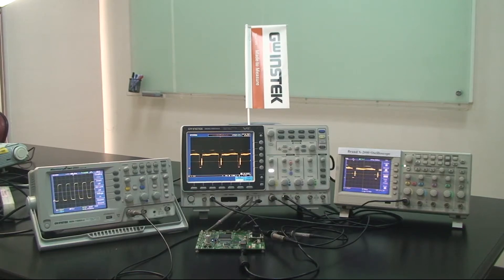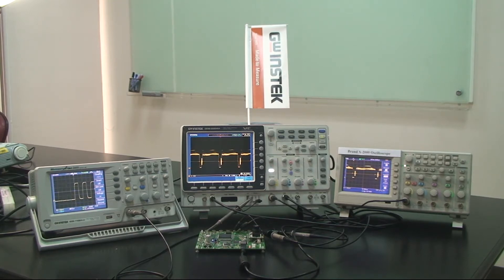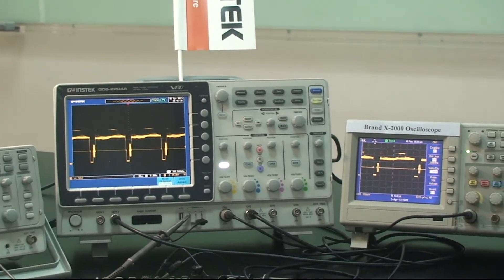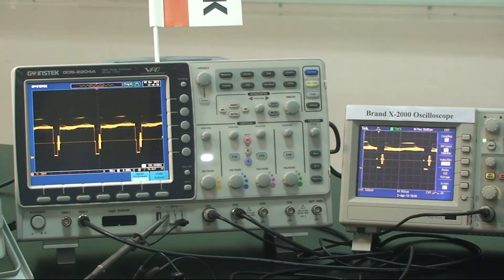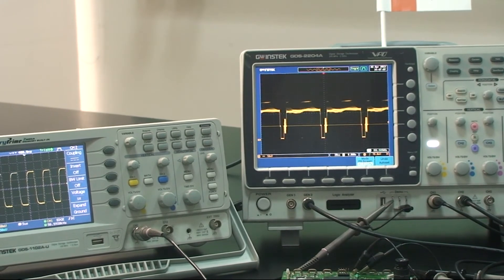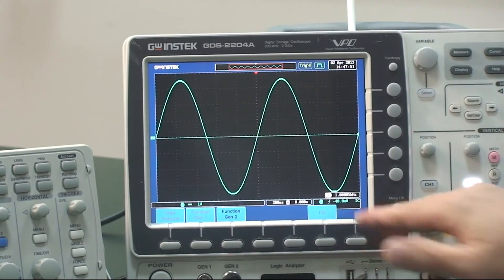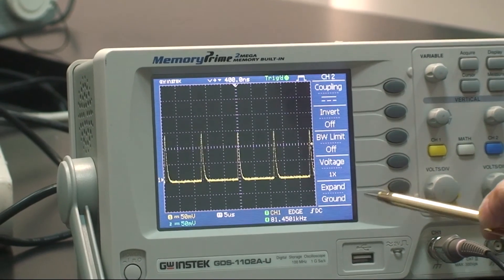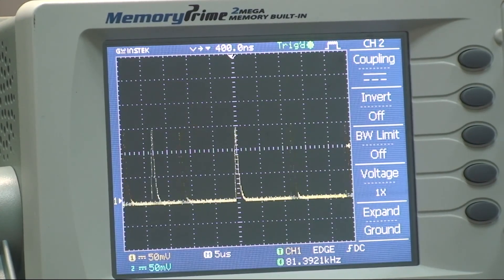GW Instek GDS-2000A Waveform Update Rate Comparison